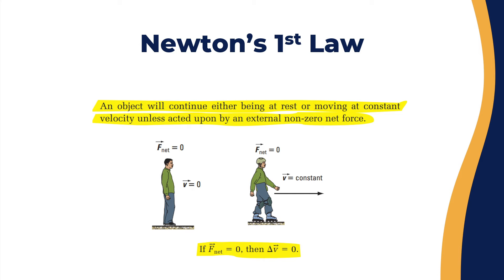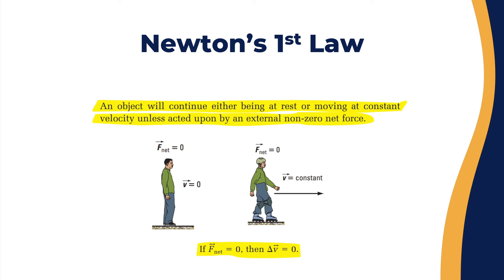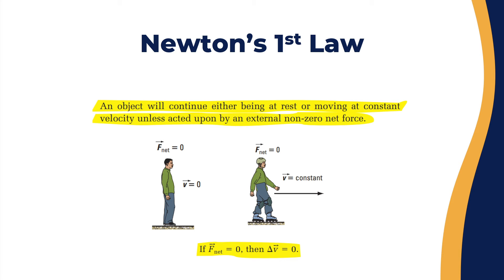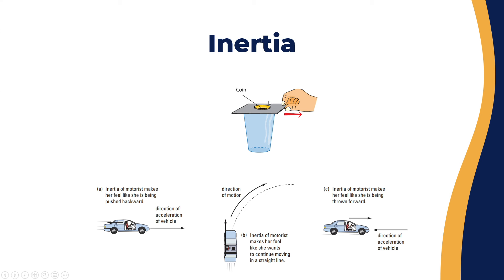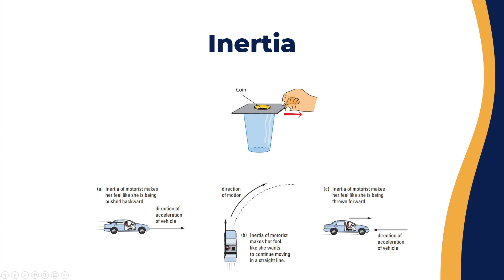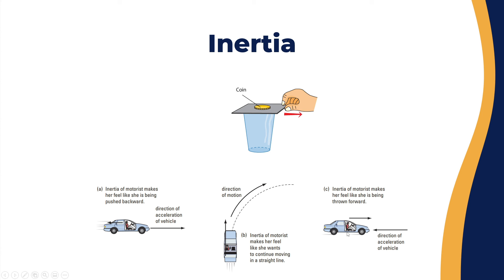Newton's First Law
Newton's First Law | Motion Physics -